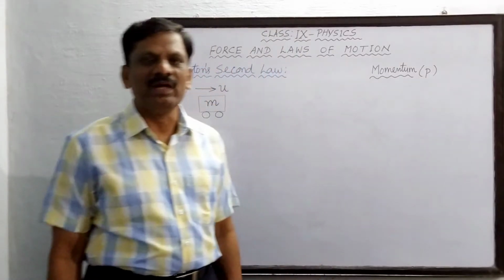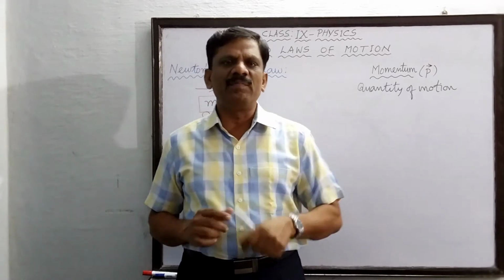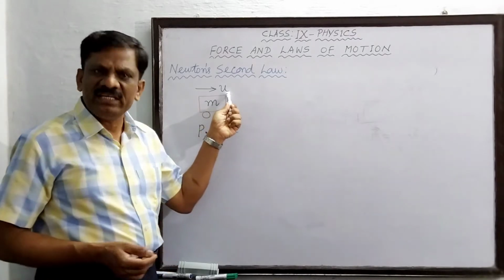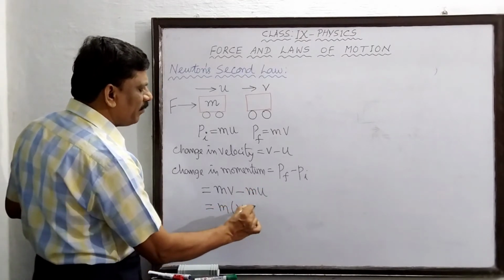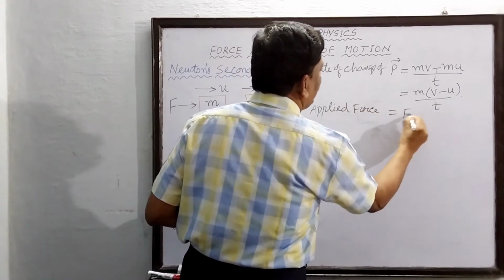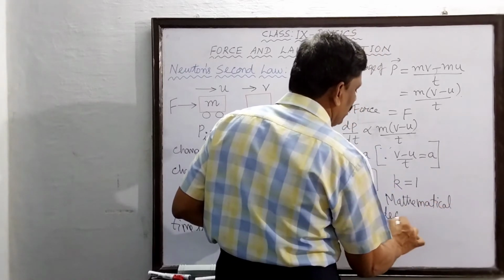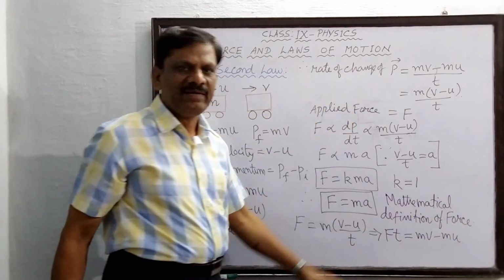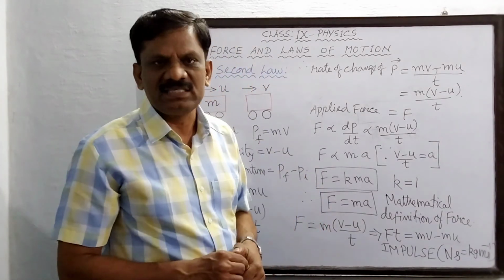Newton's second law | Class 9 Science - Physics | Force and Laws of Motion | PHYSICS IS EVERYWHERE